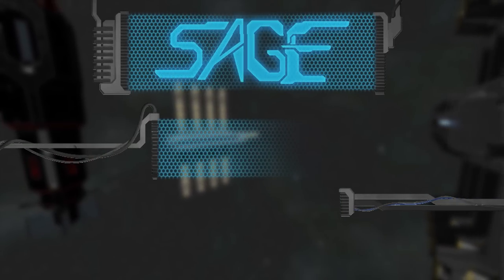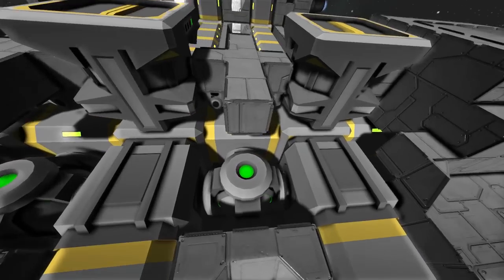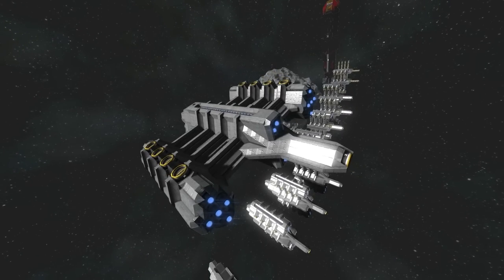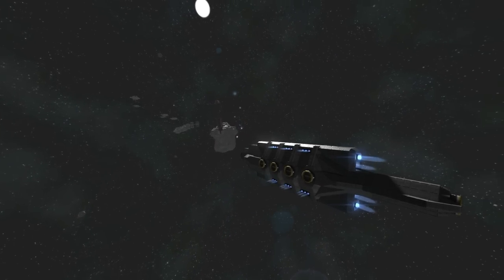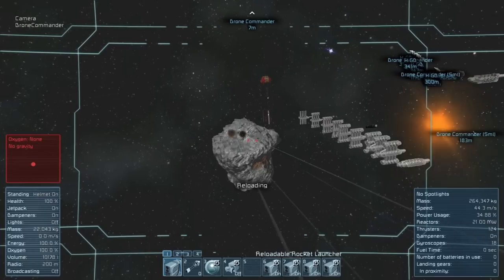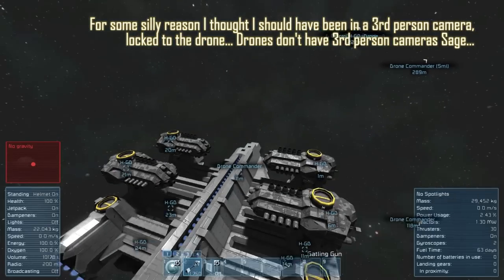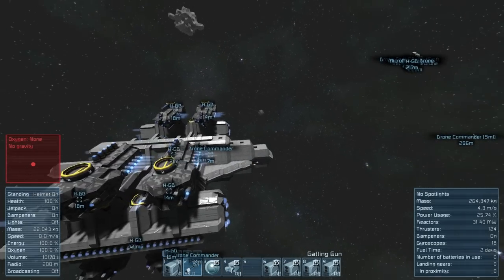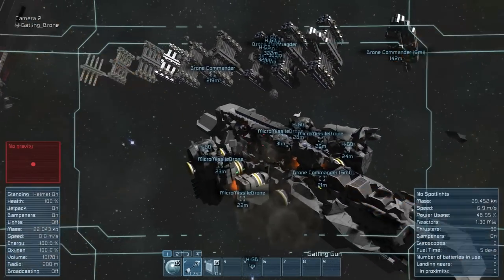Space Engineers, Drone Commanders / Carriers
Two command/transport carriers designed to allow a crew of 7 operate the ship, & it's compliment of drones. I go over how they are put together, and good drone operation while using them.

Background music from Space Engineers' game files.

Outro music from the Portal 2 soundtrack.

Mods

SAGE Info